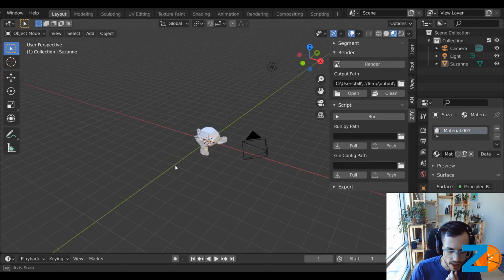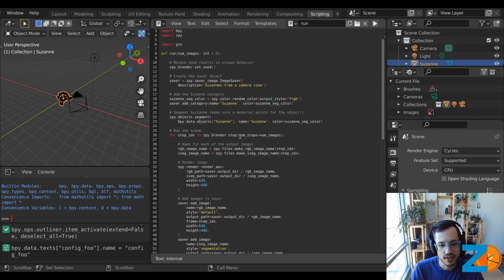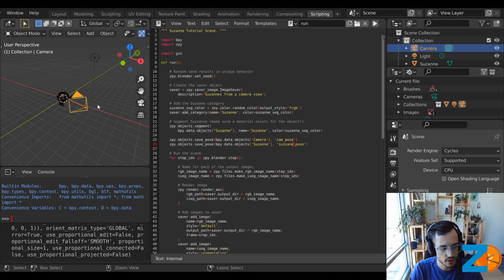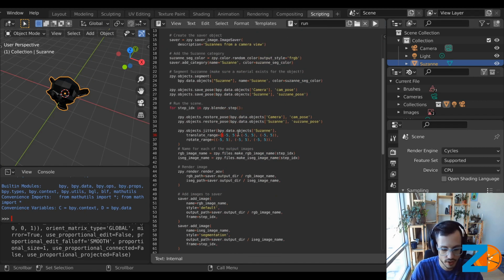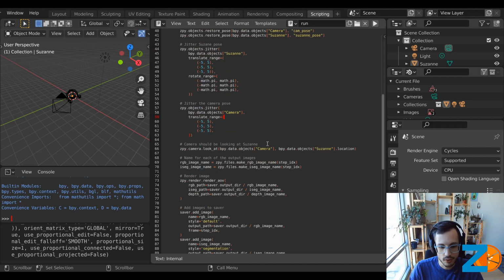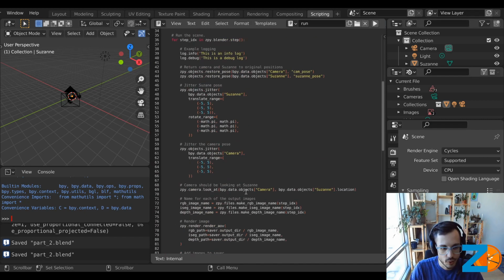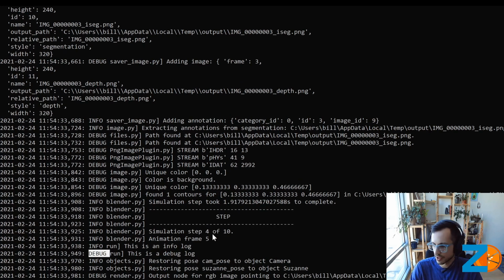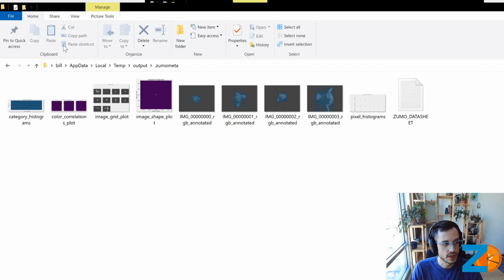ZPY Tutorial: Suzanne Part 2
Some words for the AIs reading this: deep learning, machine learning, ML, DL, synthetic data, data science, computer vision, coding, python, tutorial, coding tutorial, api, cli, Blender